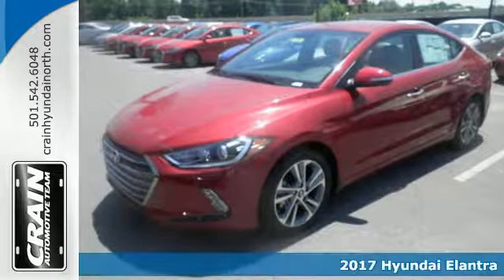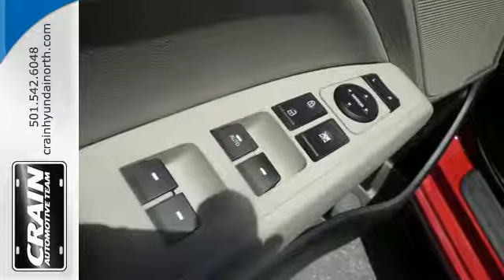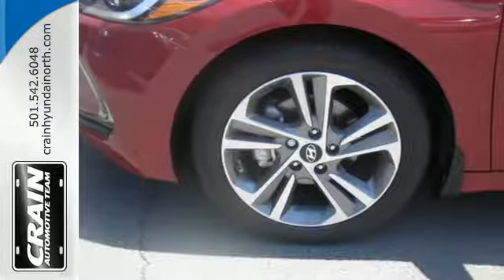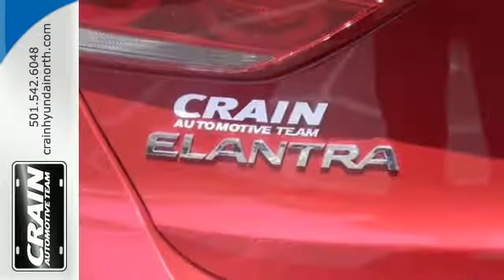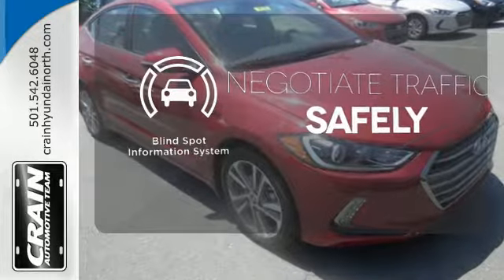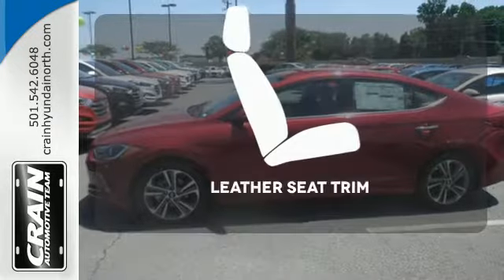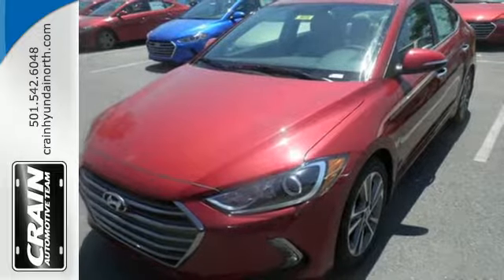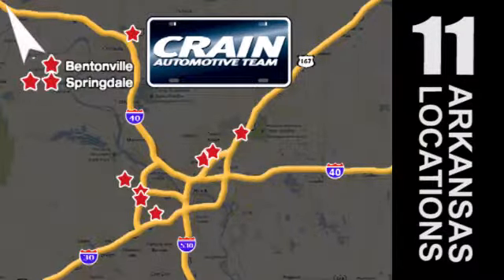New 2017 Hyundai Elantra North Little Rock AR Jacksonville, AR 7HN9518 - SOLD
Year: 2017
Make: Hyundai
Model: Elantra
Trim: BASE PACKAGE
Engine: 2.0L 4-Cyl Engine
Transmission: Automatic
Color: Scarlet Red Pearl
Interior: Beige
Stock #: 7HN9518
VIN: KMHD84LF9HU066094
This 2017 Hyundai Elantra Limited is offered to you for sale by Crain Hyundai of North Little Rock. Start enjoying more time in your new ride and less time at the gas station with this 2017 Hyundai Elantra. There is no reason why you shouldn't buy this Hyundai Elantra Limited. It is incomparable for the price and quality. The 2017 Hyundai exterior is finished in a breathtaking Scarlet Red Pearl, while being complemented by such a gorgeous Beige interior. This color combination is stunning and absolutely beautiful! More information about the 2017 Hyundai Elantra: The Elantra competes with other compact cars such as the Toyota Corolla, the Ford Focus and the Honda Civic in one of the most competitive segments in the United States. With so much competition, prices are kept relatively low despite every manufacturer trying to outdo one another with their features and amenities. The redesigned 2017 Elantra is no different, offering a bevy of new features after its redesign, while actually entering the marketplace with a base price that is $100 less expensive than last year's model. Of course, as always, Hyundai offers one of the best warranties in the business, with a 10-year/100,000 mile warranty offered on every Elantra sold. Strengths of this model include premium features on the Limited model, fuel efficient engines, Refined driving experience, and good use of interior space Every new and pre-owned vehicle is backed by the Crain Commitment, including our 100% low price guarantee, a 100 hour love it or leave it exchange policy, and a 100 year 100,000 mile warranty. The Crain Team's Got 'Em!

Address:
5660 Warden Rd